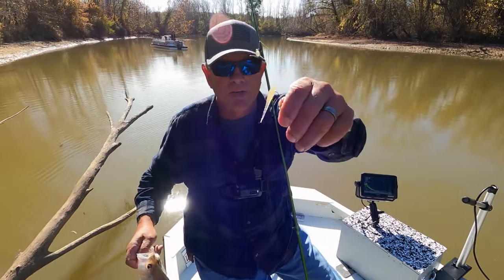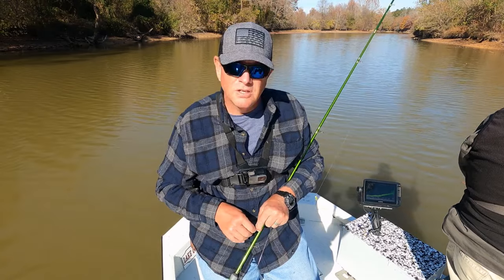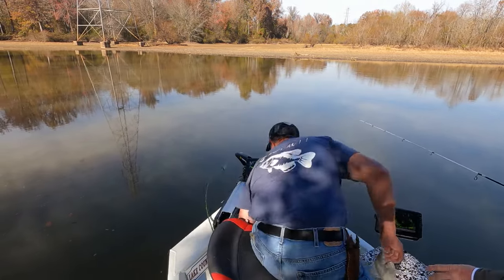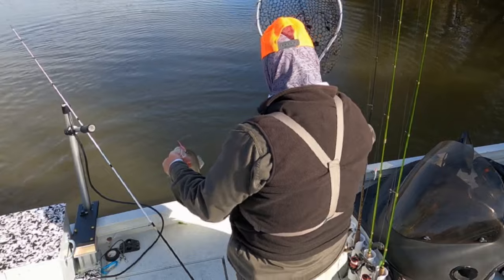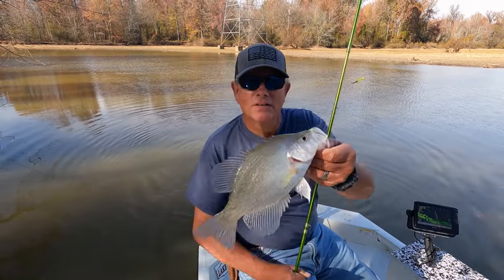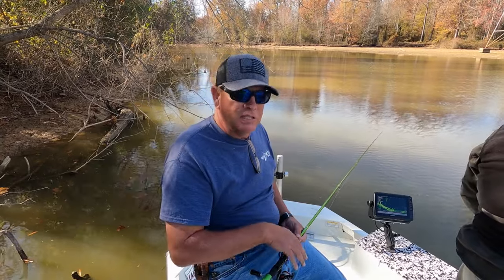Fall Crappie:The Easy Way to find and Catch Fall Crappie/Eno River Fall Crappie Fishing made easy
If you're looking for an easy way to catch fall crappie on the Eno River in the fall then this is the video for you! By using 2d sonar, you'll be able to find the fish in the water and start fishing without any hassles. Once you've got the hang of it, this method will make fishing for fall crappie Eno River a breeze!

We are Better Boat
Better Boat offers a full range of boat cleaning products as well as boat care accessories. We offer everything to keep your vessel looking its best on the water or safely dry-docked. Our products help keep boating enjoyable and prolong the life of your watercraft. With years of testing, and over half a million happy customers, we have proven solutions to your problems.